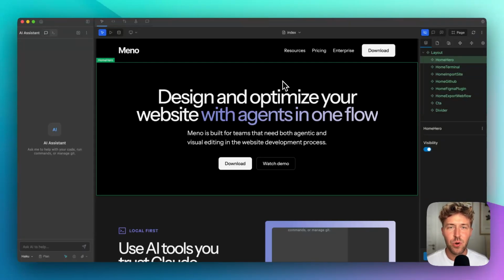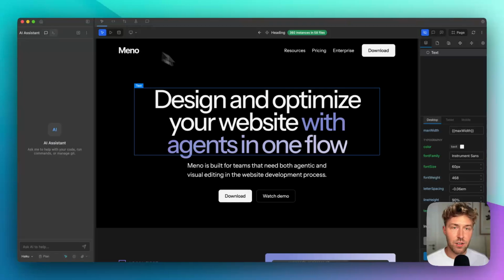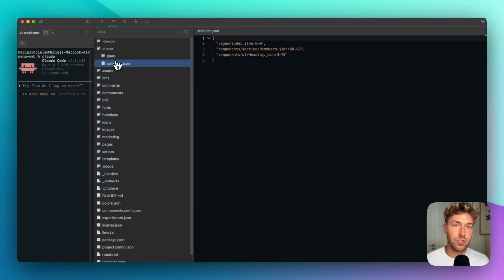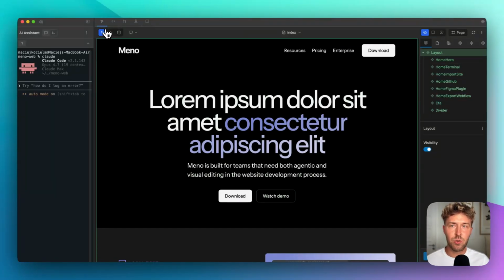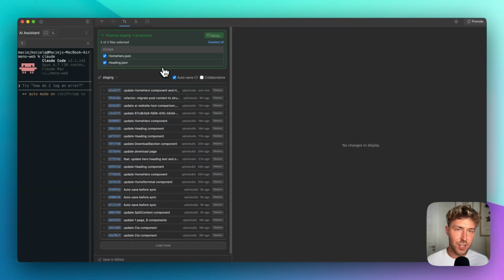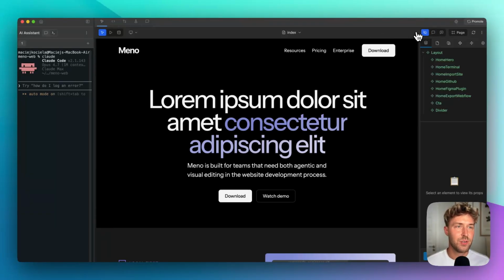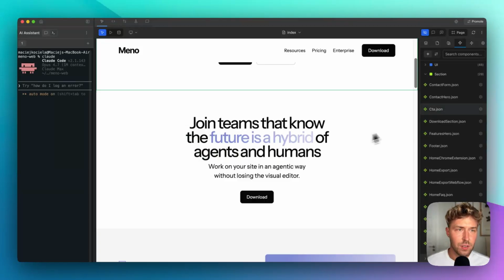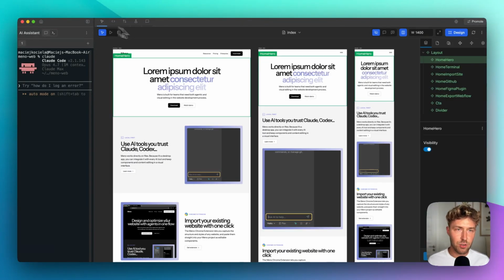Design canvas, Comments | Meno 1.1.0